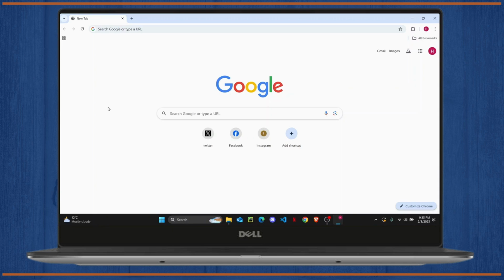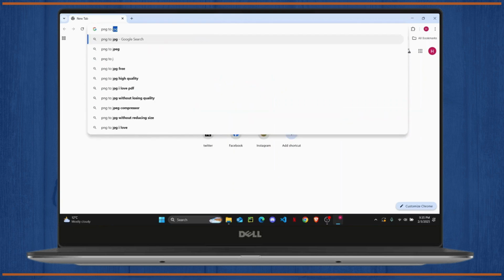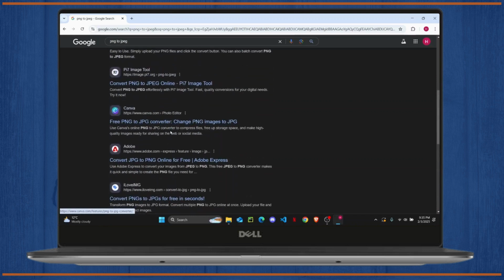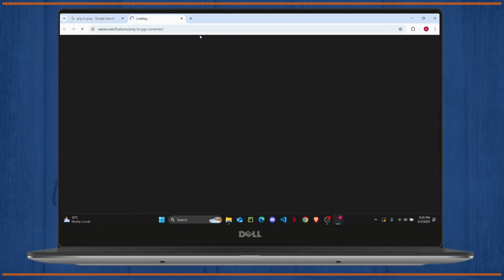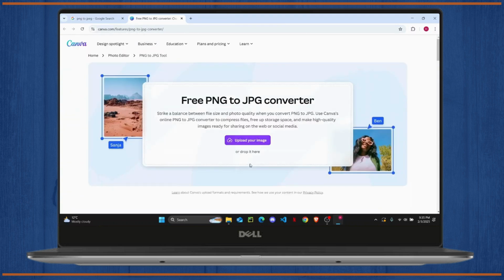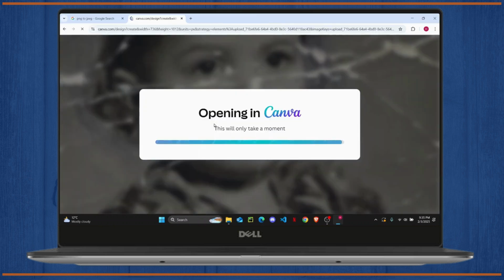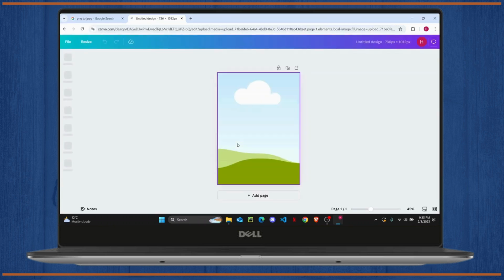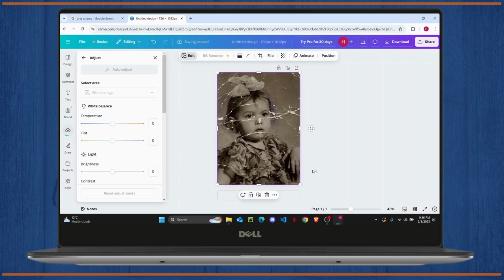How to Convert a PNG Image File to JPG File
Learn how to easily convert a PNG image file to a JPG file in this step-by-step tutorial. Whether you need to change your image format for web usage or simply want to reduce file size, this guide will show you how to do it quickly and efficiently!

In this video, you’ll discover how to convert PNG to JPG using simple online tools or software. We’ll walk you through the entire process and explain how to convert images without losing quality.

Timestamps:
0:00 Introduction
0:20 Step 1: Selecting Your PNG File
0:45 Step 2: Converting PNG to JPG
1:05 Step 3: Saving the JPG File